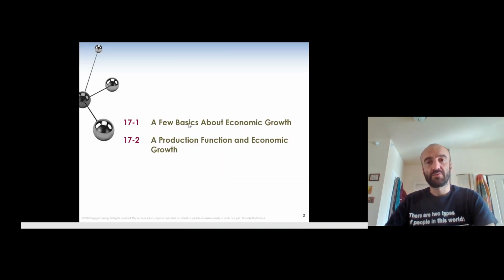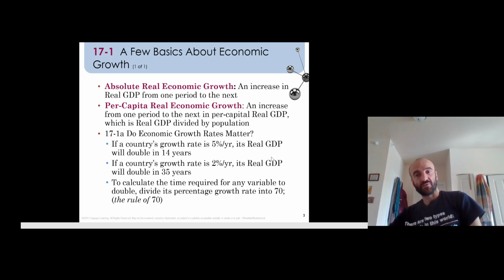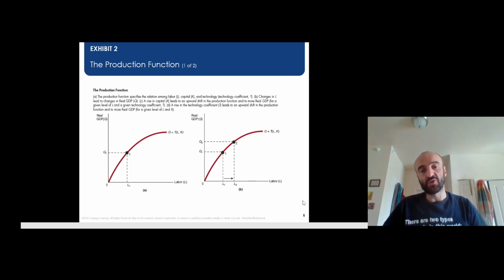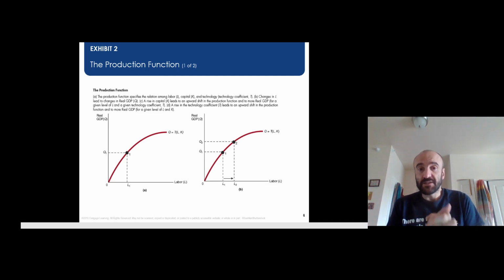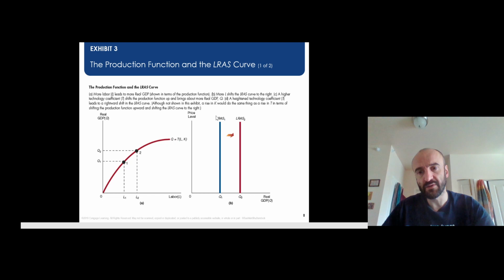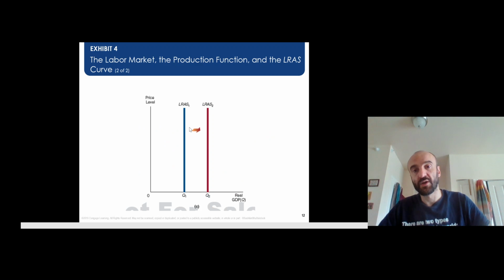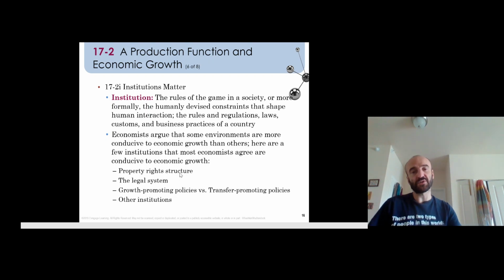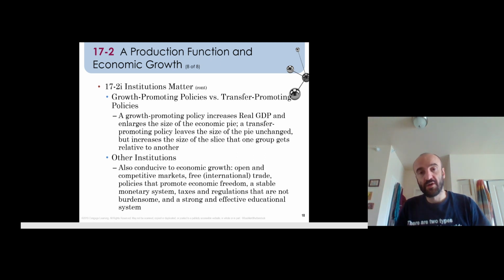Macroeconomics, Lecture V, Economic Growth